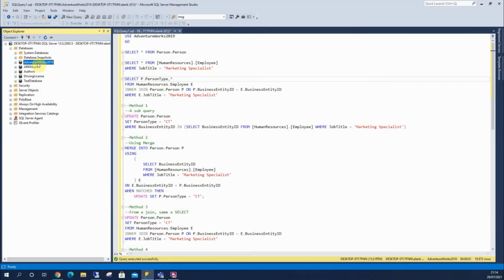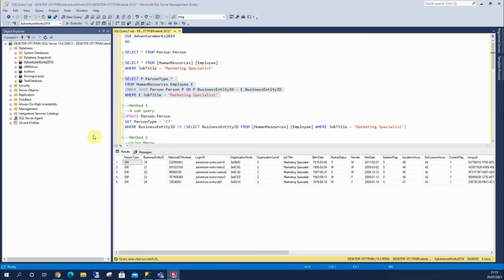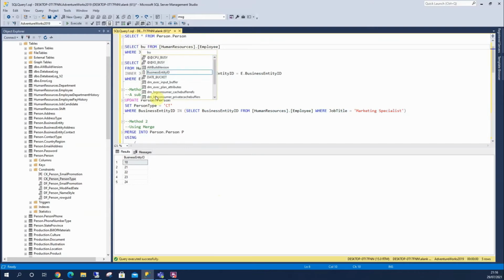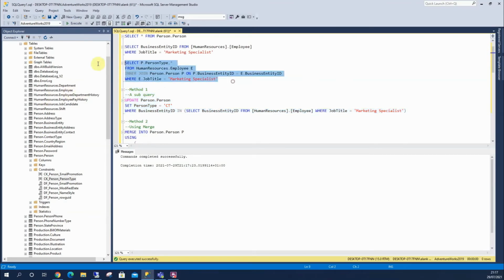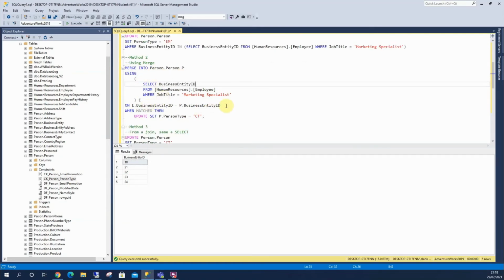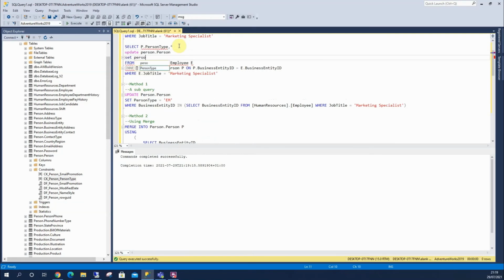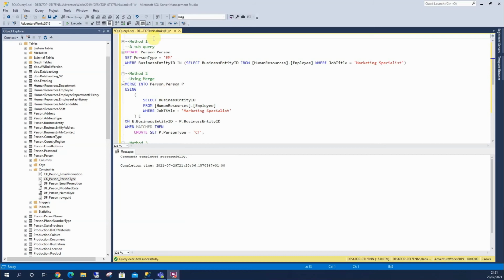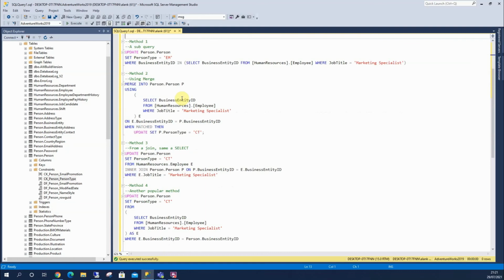Updating Tables Using SELECT - (JOINS, Merge, Sub Query) - SQL Beginner Tutorial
Here I show you 4 ways to Update Tables From Another Table in SQL Server. We use Sub Queries, Select Statements, JOINS and what I call the 'popular method' (you see it all over forums)

Gathering The Data

In this part of the video I run through what data we are going to update and which tables we are using. We need to alter the foreign key constraint at first in order to do the lesson so I show you how to do that here. I also query the source and target table to show which table we are going to update

Select and Update in One Query

My personal favourite method for quick easy updates. This suits smaller updates and rather that use the IN Operator we reference the values that we need to update and is the perfect example of having select and update in one query. Its a nice beginner method if you are learning SQL Server

Update Using Merge

This is slightly tougher, only because a Merge Statement isn't as easy to write as a sub query, but when checking the execution plan it can be far more efficient in this case so for bigger update statements it's well worth considering especially if you intend on running this query on a regular basis, maybe via SQL Agent

Update With a JOIN

Often a popular question, I guess because we use JOINS so often when querying SQL Server that we want to know up to update the table we have just joined! Here I show you a way to turn your JOIN query into an update. A very basic thing which you will find helpful.

The Popular Method

This is always a suggestion on forums and blogs so I had to include it. Personally it isn't my favourite but it's personal preference. Let me know what you think

Content

00:00 Intro
00:49 Gathering the data
02:30 Update Using a Sub Query
04:02 Update Using Merge
05:05 Update With a Join
06:04 The popular method
07:17 Lesson Summary